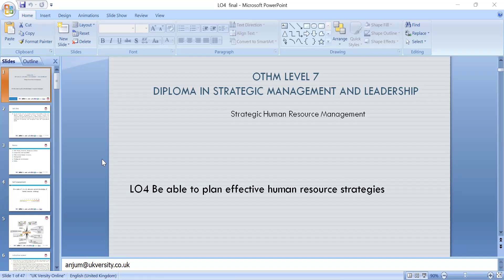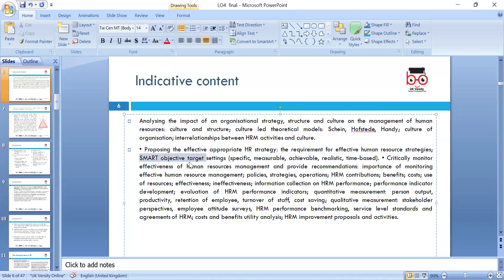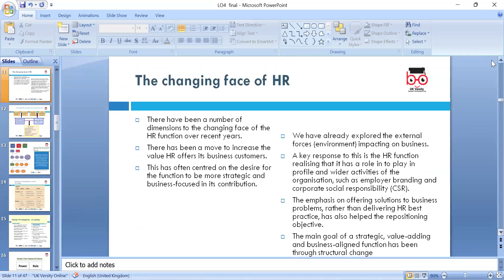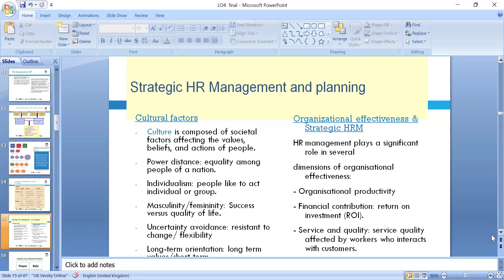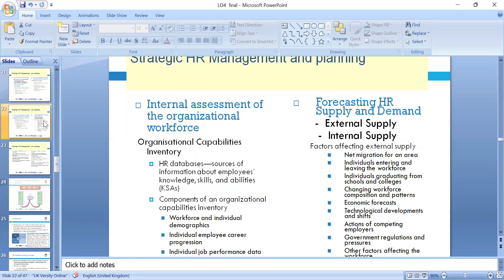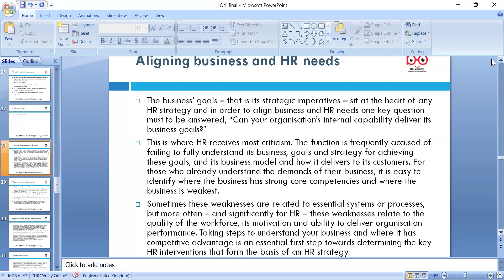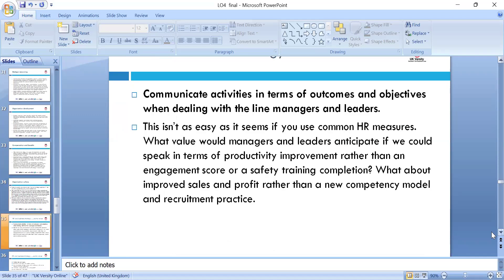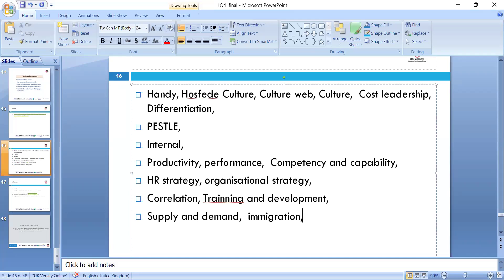OTHM L7 DiSML-Unit-Strategic Human Resource Management -LO4-(AS)